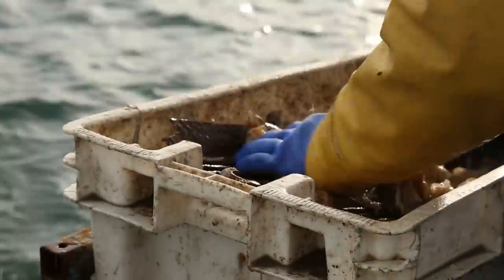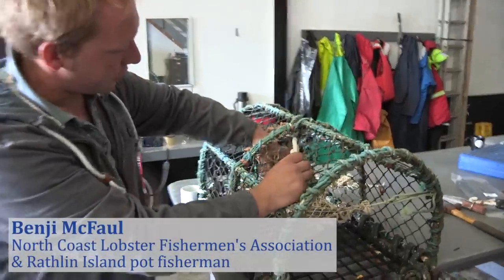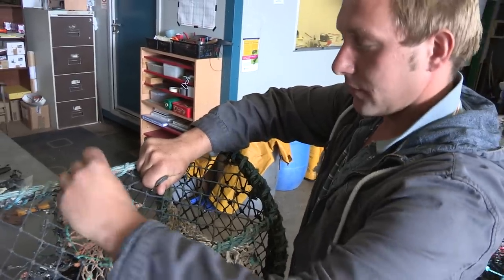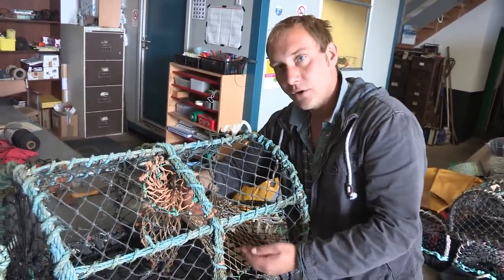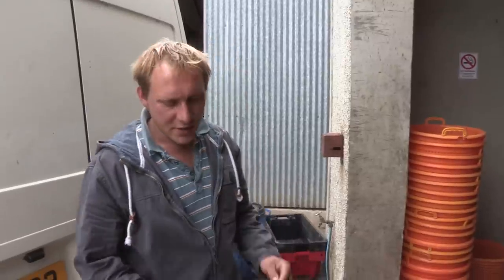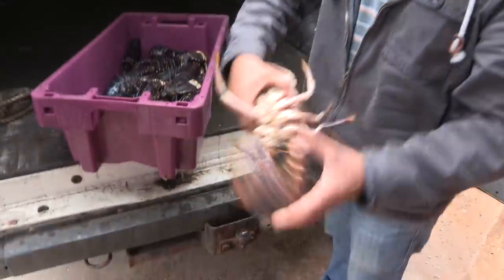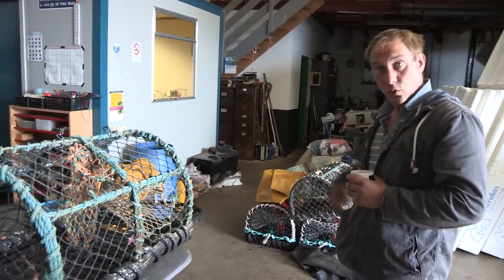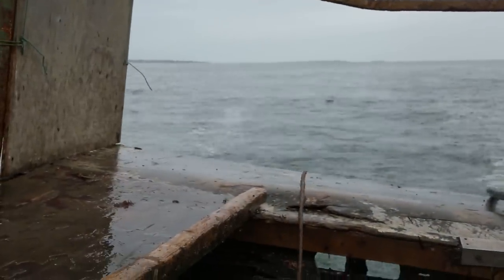Pot Fishing in Northern Ireland | 07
Pot fishing and Lobster v-notching: Local pot fishermen Leslie Coffey from Ballywalter and Benji McFaul from Rathlin Island share their stories. Leslie takes us on a trip on his inshore fishing boat GUILLEMOT and talks about potting for lobsters, crab and whelks and also lobster stock enhancement via the local v-notching scheme.

These films look at the rarely-seen world of the seafood industry of Northern Ireland through interviews with those who are at its heart.

This suite of films has been made to celebrate the Northern Irish seafood industry and its communities and also to highlight key businesses, issues and interesting stories right across the supply chain, from catch to plate.

This project was funded by the EU and the Department of Agriculture and Rural Development Northern Ireland (DARD) through Axis 4 of the European Fisheries Fund. The project objective is to encourage sustainable development across the fishing dependent communities of Ardglass, Kilkeel and Portavogie.

EU Project no. SEA/050572/13
Audio Post Production: Rick Smith
Camera and editing: George Wilkins, Panopticon Films
Executive Producer for Seafish: Dr Lynn Gilmore